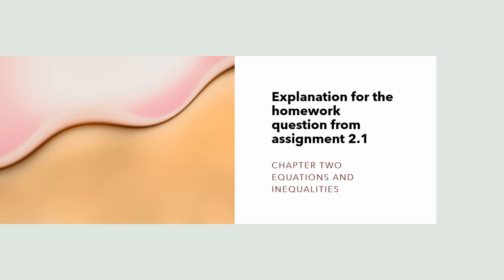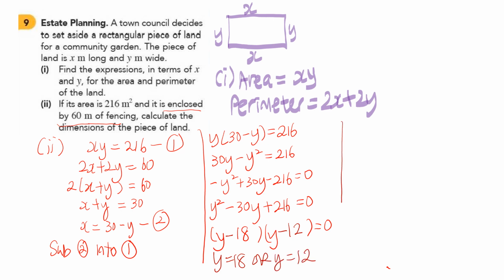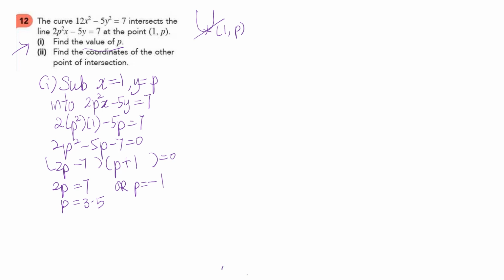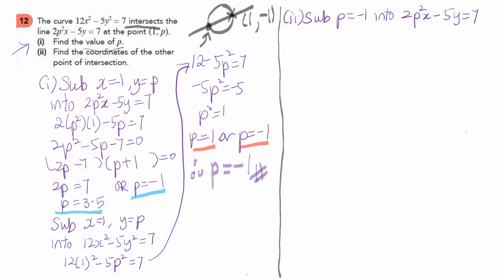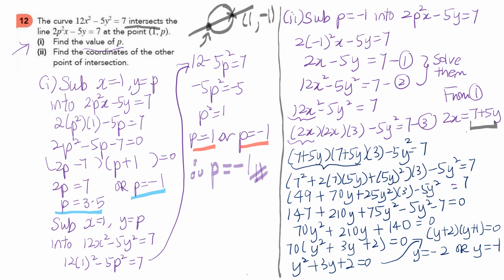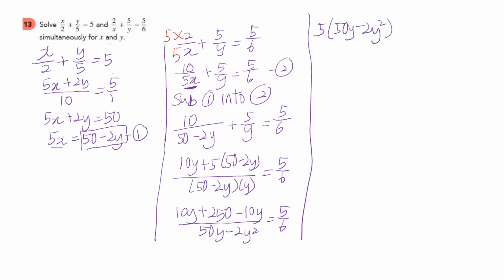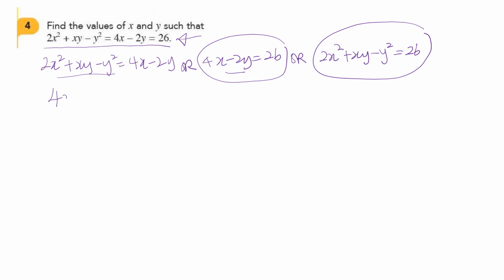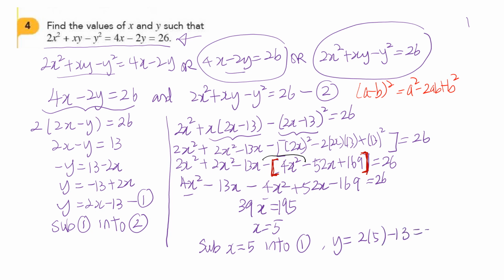Assignment 2 1